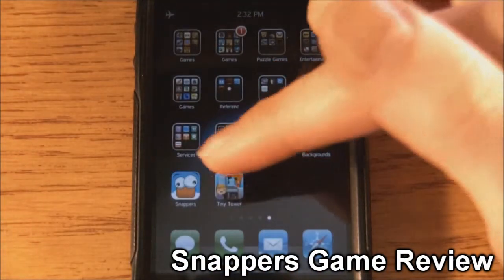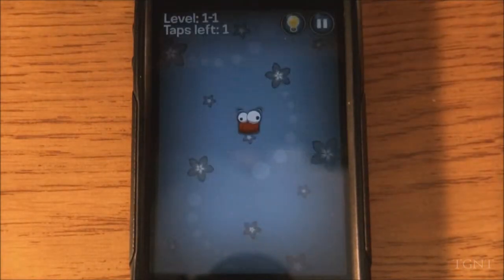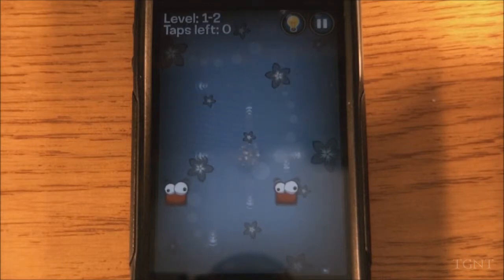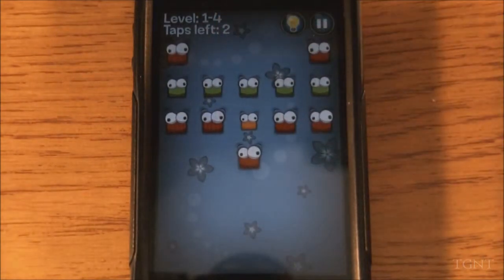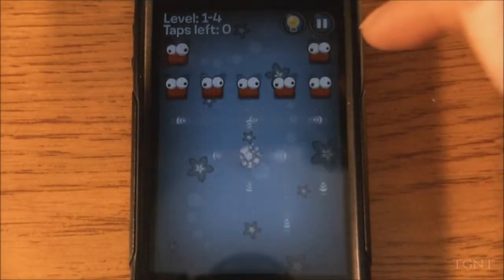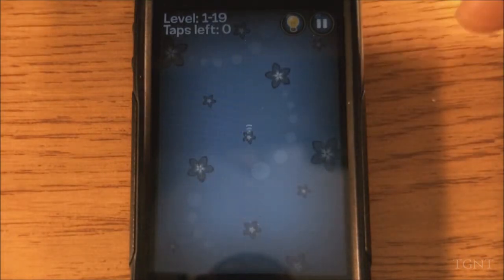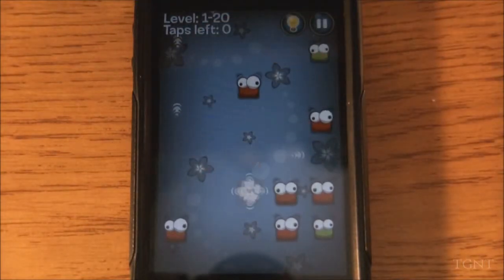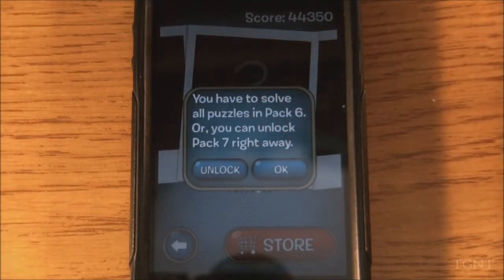Snappers Game Review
Snappers is a simple game with some hard levels. It's a decent game to pick up if you are bored and are up for a challenge. The best part, is that it's free! Nothing like a free app to keep you mindlessly entertained!